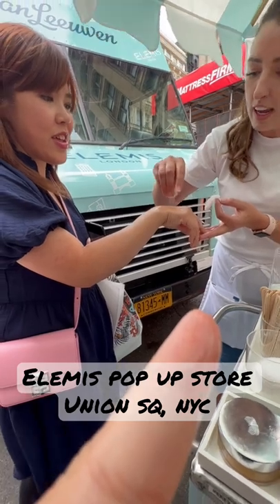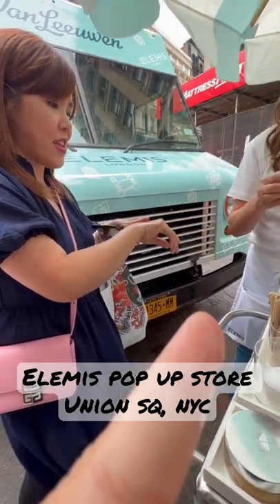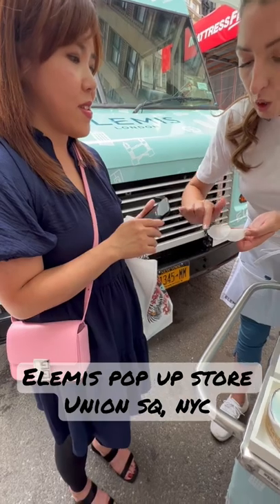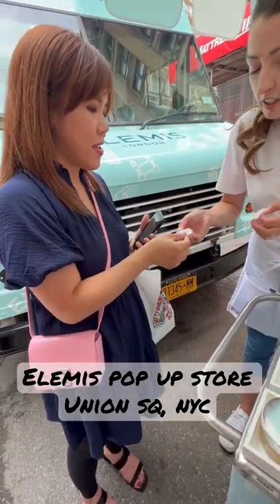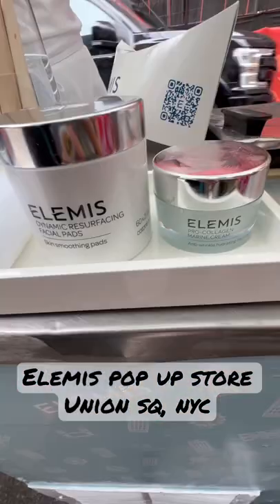Free Ice Cream + Skin Care Products